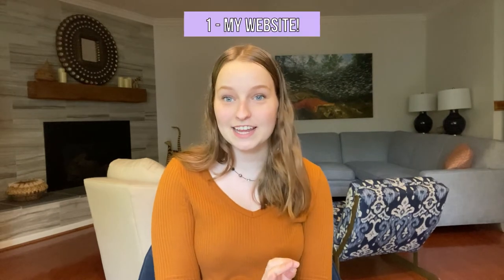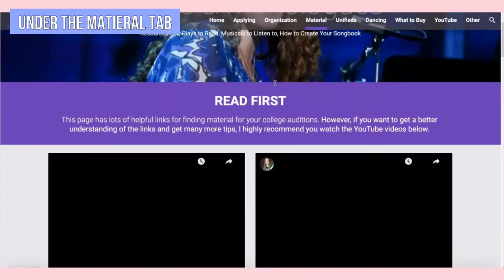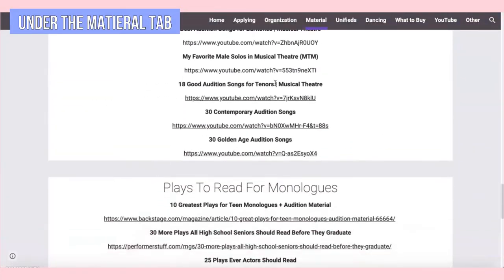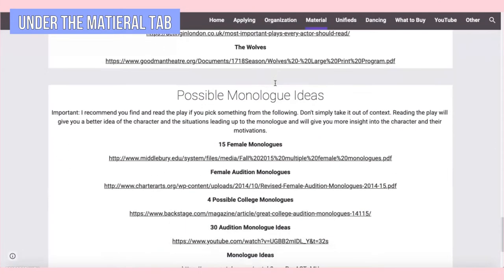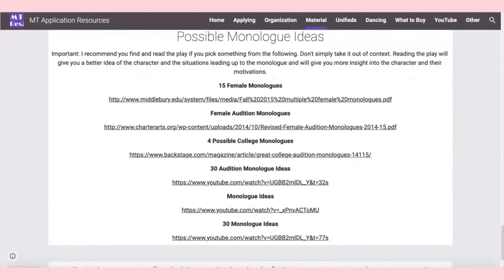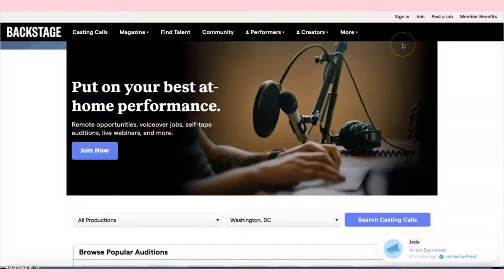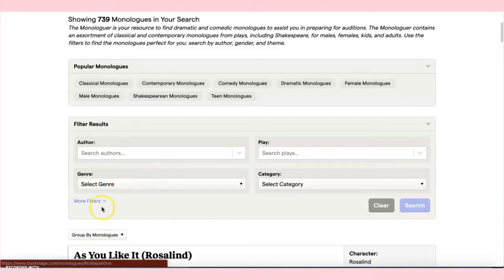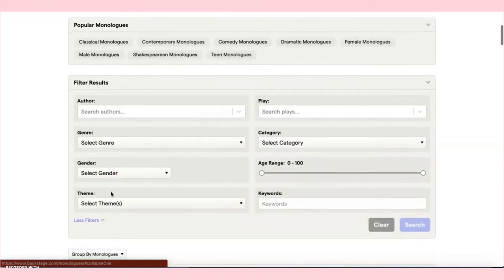How To Find Audition Monologues | 10 Tips | Theatre & Musical Theatre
TIMESTAMPS IN DESCRIPTION - See Where Everything is in the Video! - More Links To Find Monologues/Plays in the Description

Finding monologues can be very difficult! So to make it easier, I made this video and I tried to include as many helpful tips as possible so you can find your perfect audition material! And check out the full description for tons of helpful links to find monologues! Best of luck!

0:00 Intro
0:15 Important General Information - College
0:53 Important General Information
2:17 Tip 1
2:38 Tip 2
2:50 Tips 3
3:01 Tips 4
3:15 Tips 5
3:31 Tips 6
3:44 Tip 7
4:16 Tip 8
4:37 Tip 9
5:01 Tip 10
5:36 Where To Buy Plays
5:49 Organization Tip
6:05 How To Practice - Apps To Use
7:01 Outro